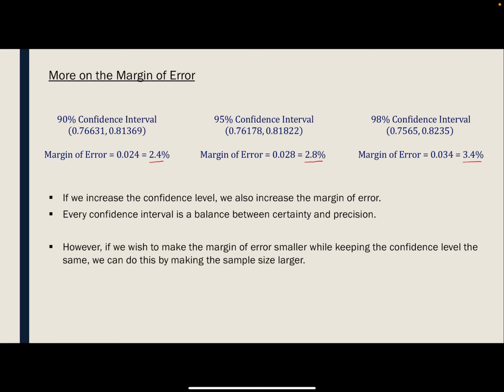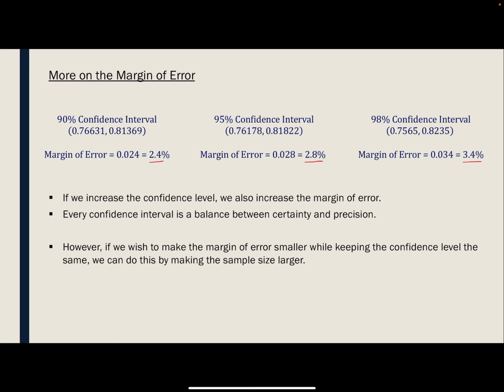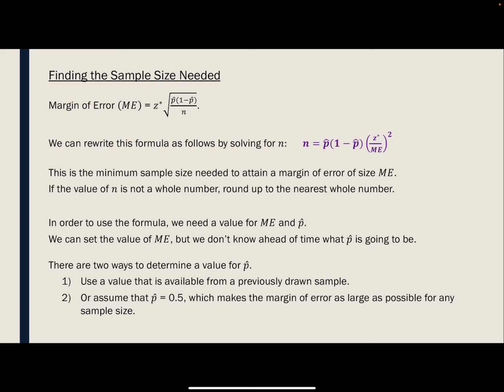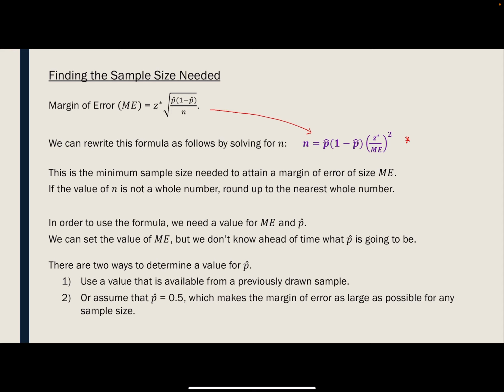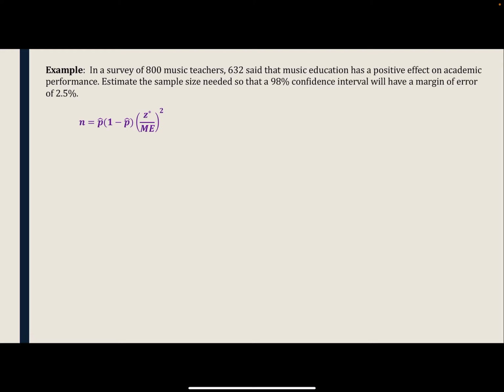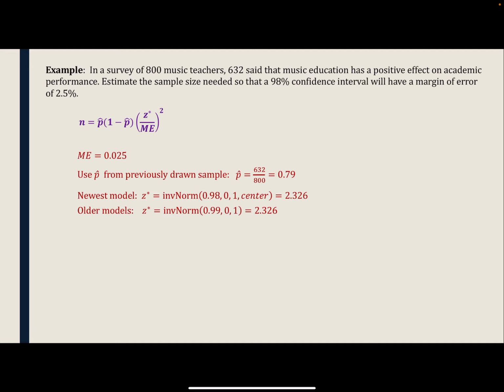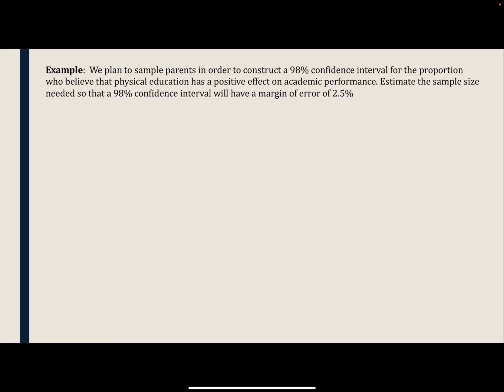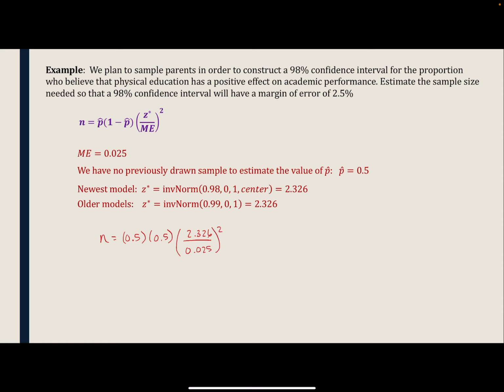Ch.13 Finding the Sample Size